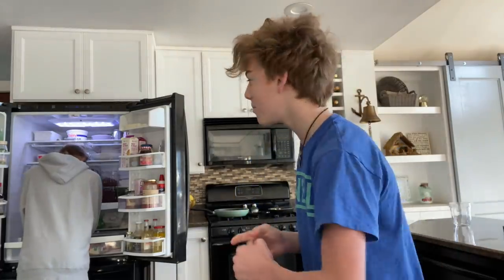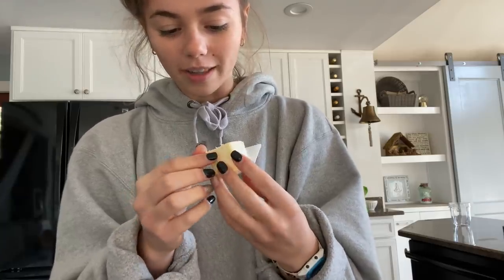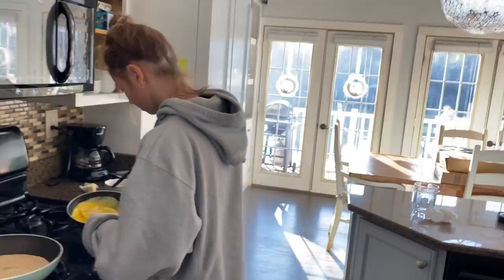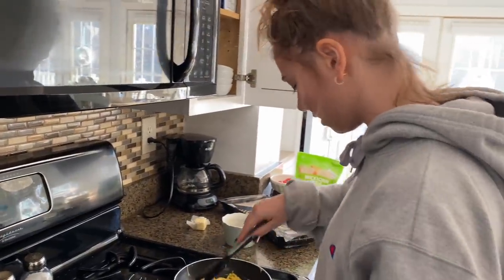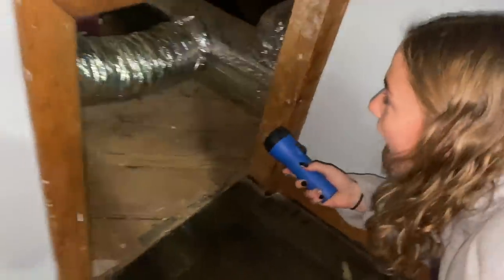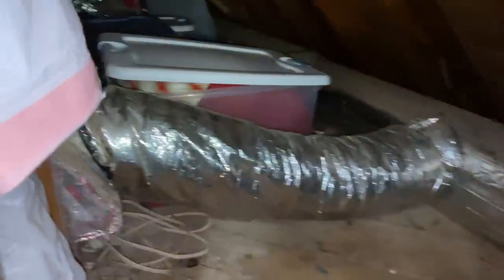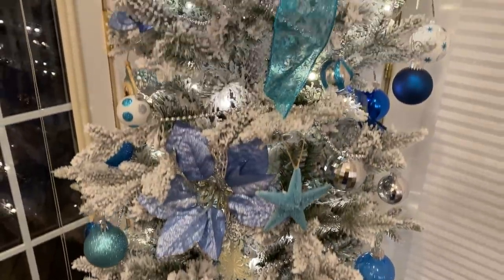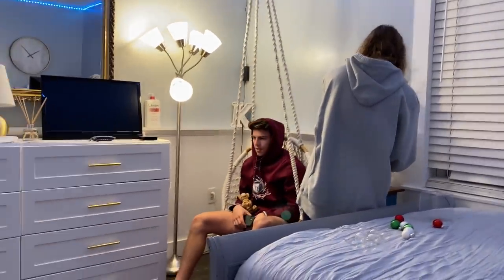Ryan and Katie Found The SECRET ROOM In Our House | They Never Knew This HIDDEN Room Existed